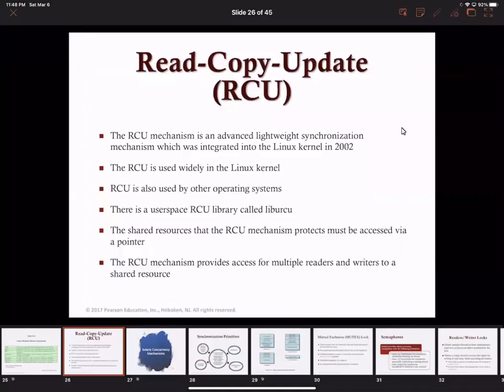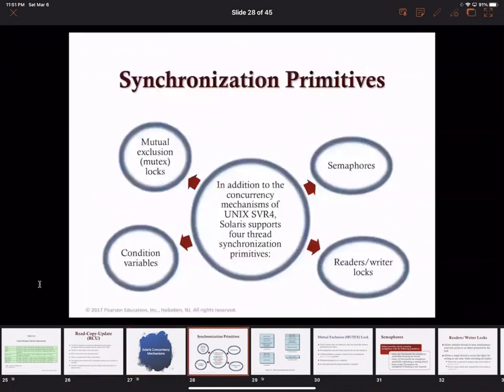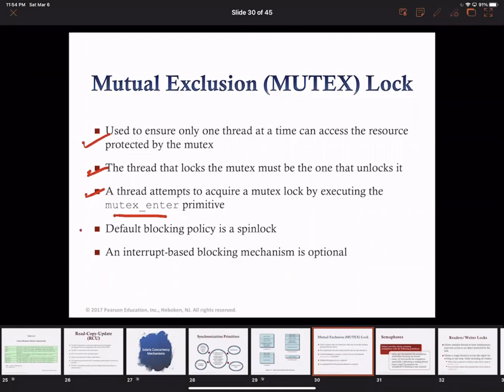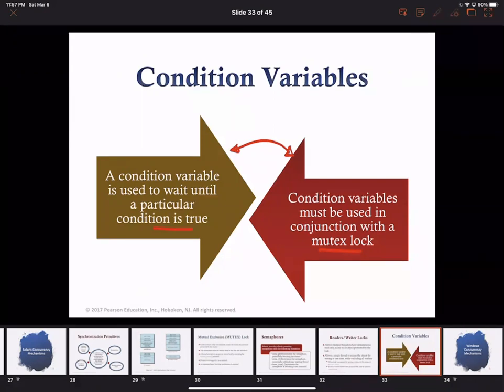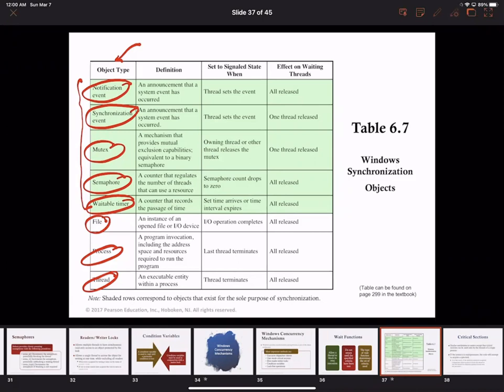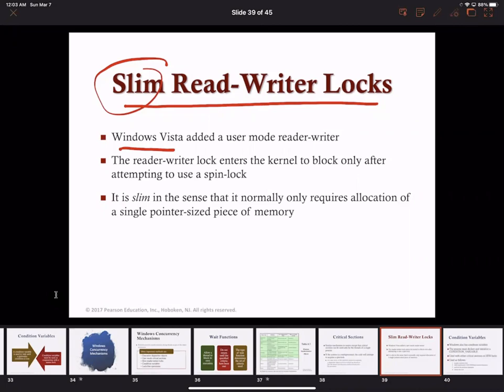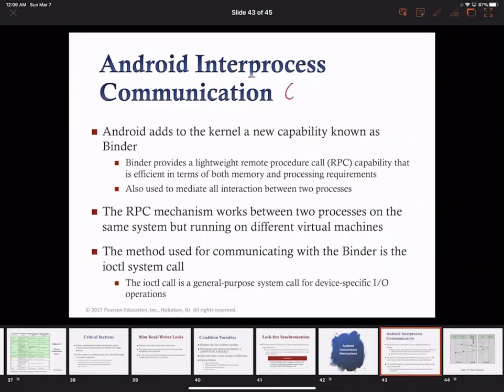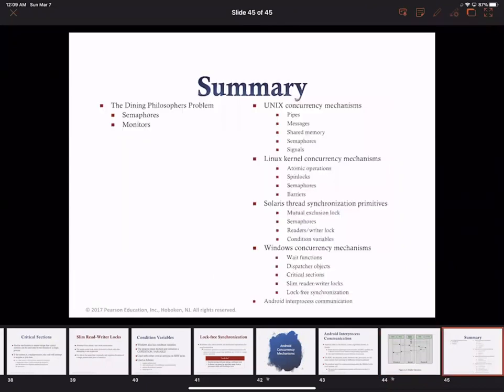Operating Systems-Lecture 8 Part-II